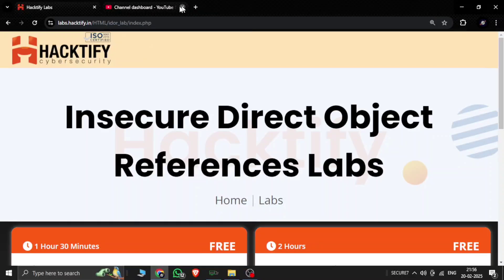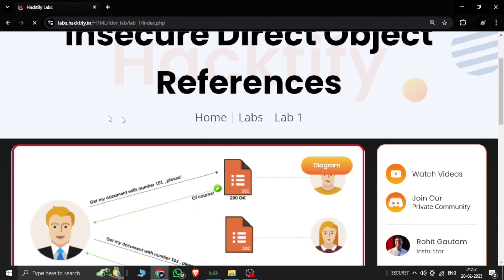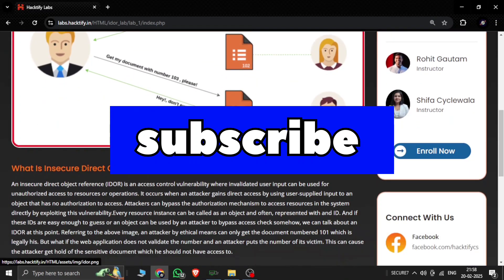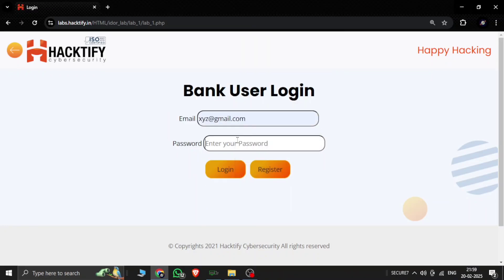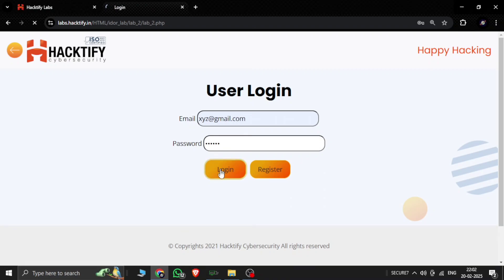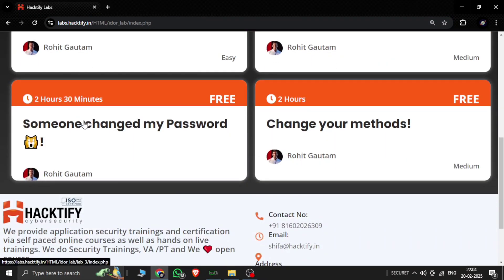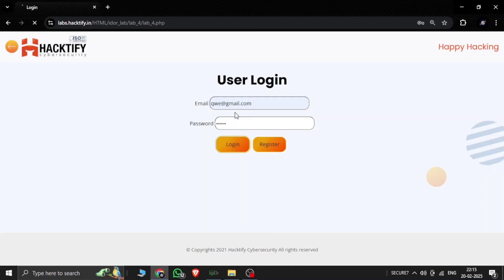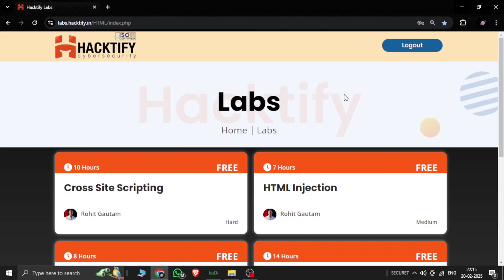🔓 Exploiting IDOR Vulnerabilities | Hands-on Lab Walkthrough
In this video, I demonstrate how to exploit Insecure Direct Object References (IDOR) in a real-world lab environment. Watch as I identify and manipulate object references to gain unauthorized access to data. This is a crucial vulnerability that every ethical hacker and penetration tester should understand!
🔹 Lab: IDOR Labs
🔹 Topics Covered: IDOR basics, exploitation techniques, and mitigation strategies
🔹 Tools Used: Burp Suite, Browser DevTools